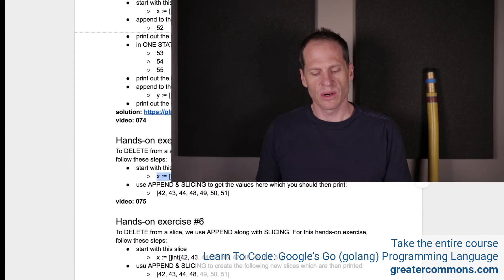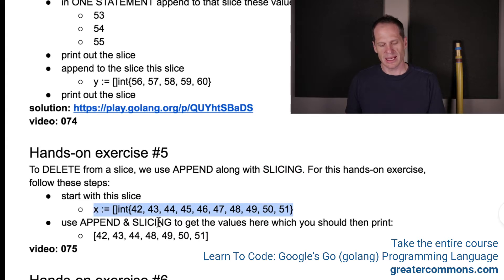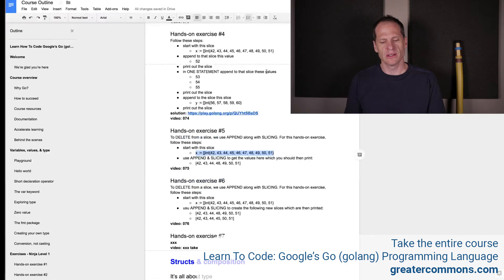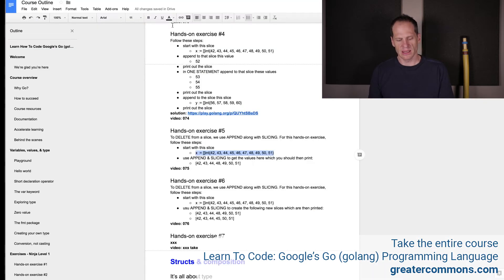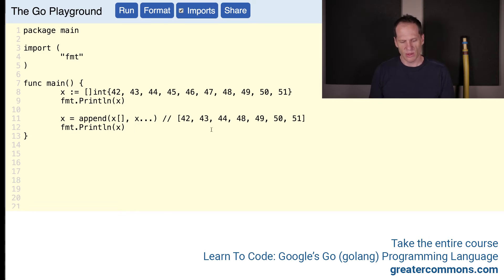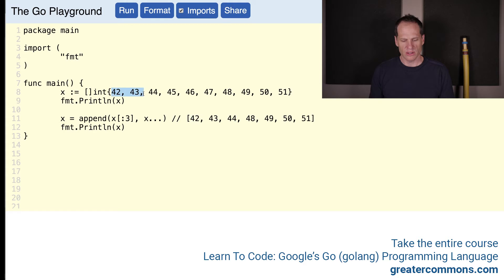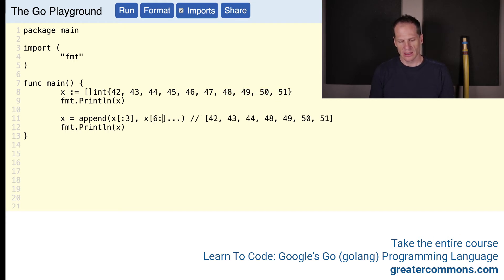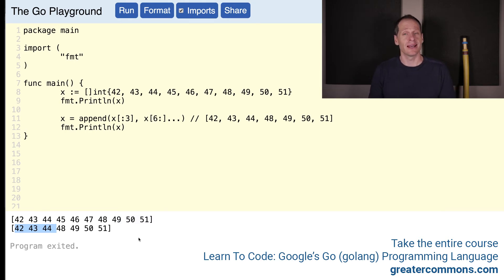Delete from Slice Golang